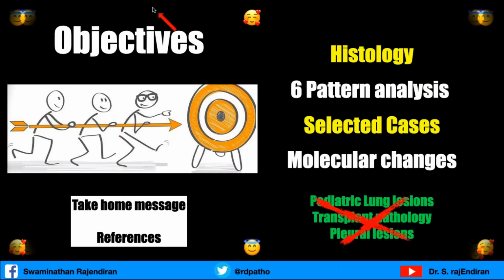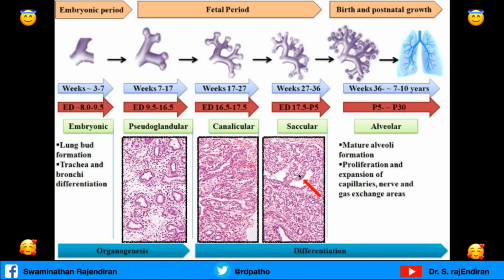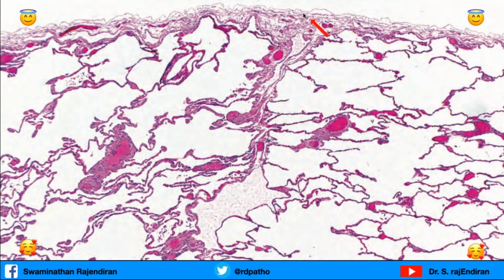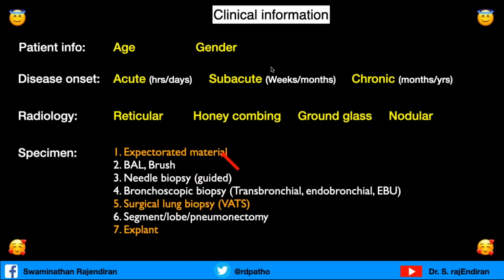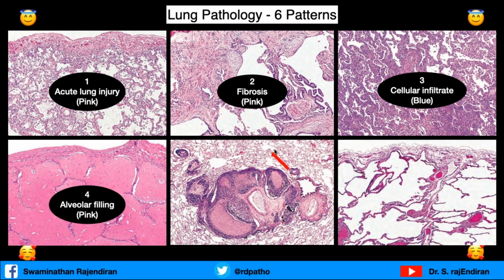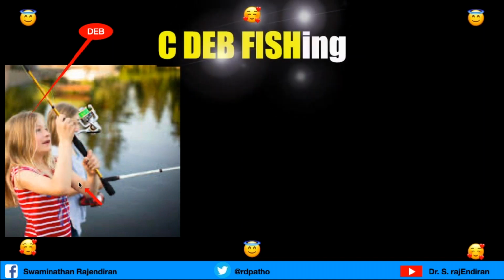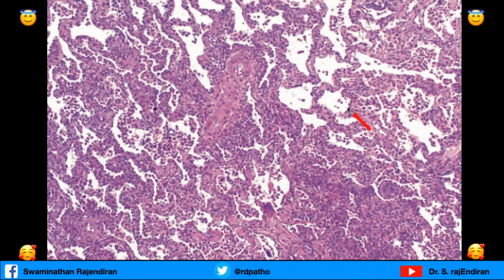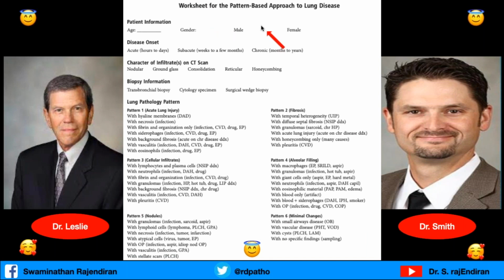Practical Pulmonary Pathology - A case based review - Part 1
You can learn the pathology involving the lungs by a pattern analysis. After an introduction in this part you will be seeing whole slide images of lung lesions to understand the pathology.